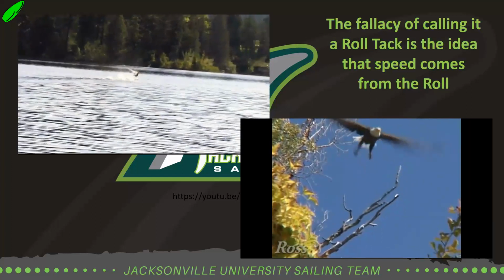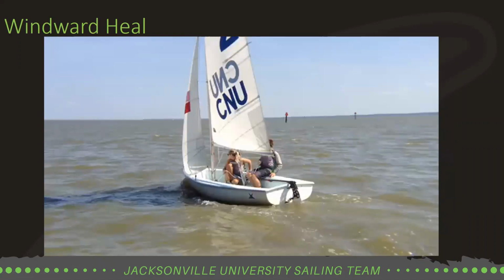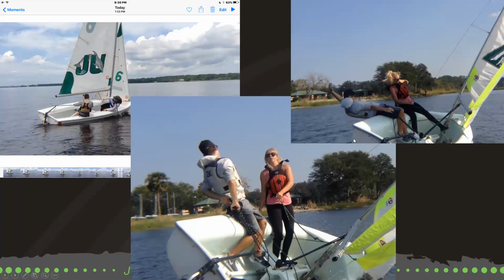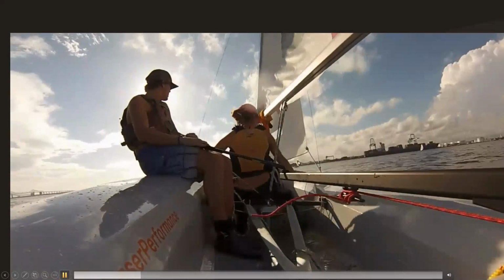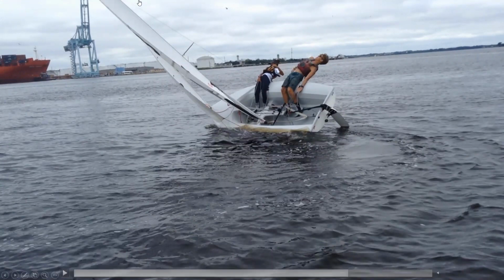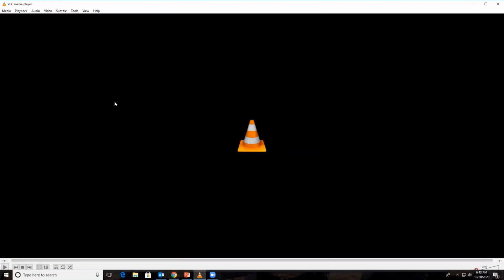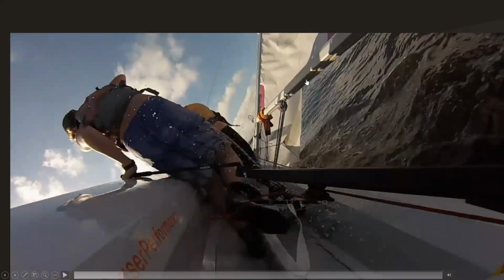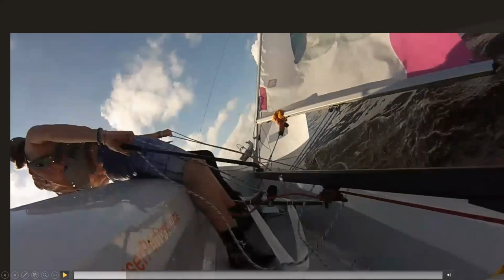Boathandling + Roll Tacks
As a part of the Fall 2020 SAISA Speaker Series, Jacksonville Sailing head coach Jon Faudree presents "Boathandling + Roll Tacks"